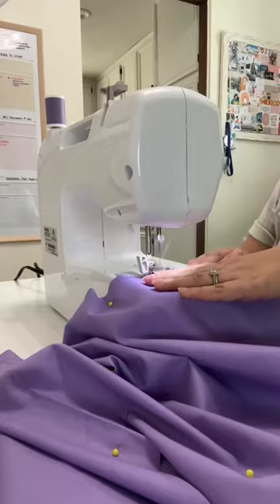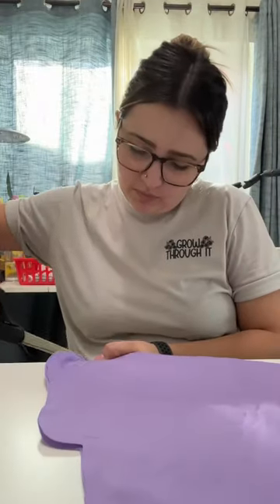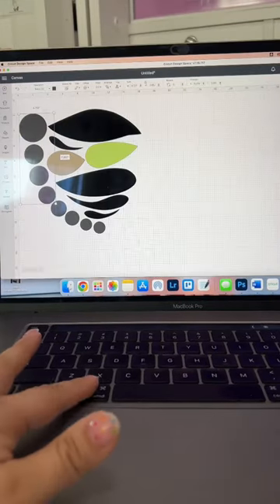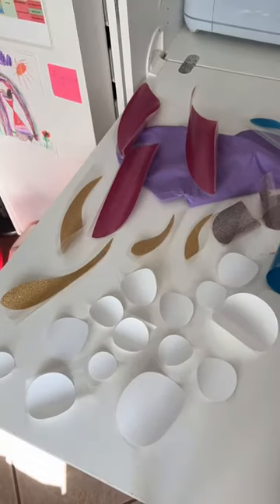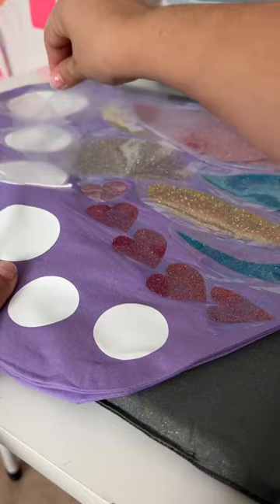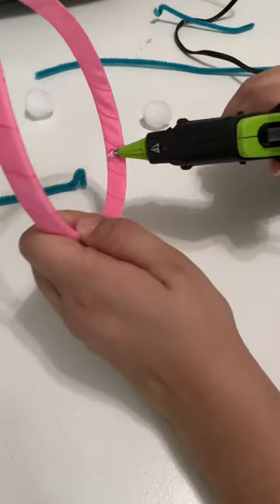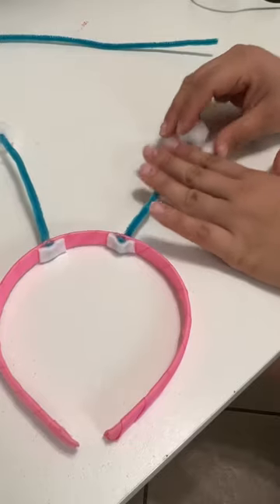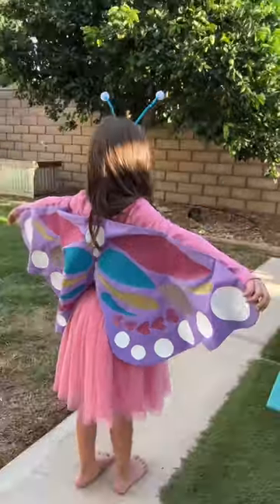Turn a Tutu Dress Into a DIY Butterfly Costume. Halloween Costume